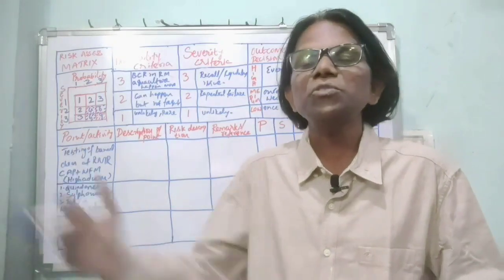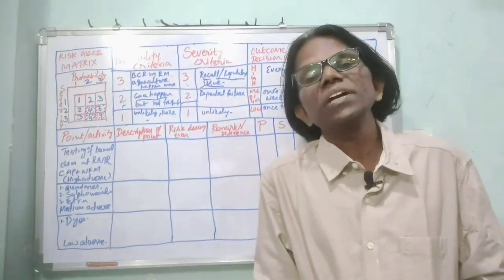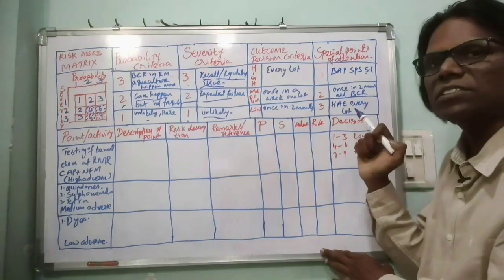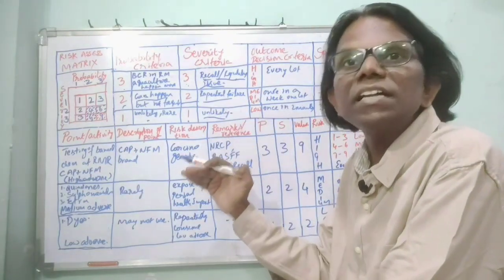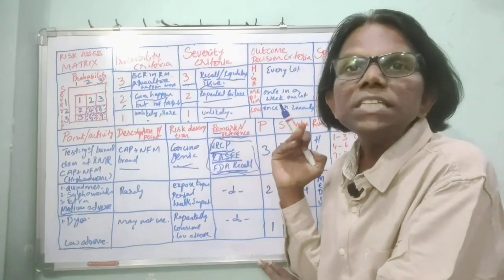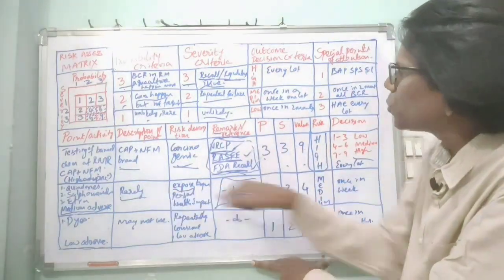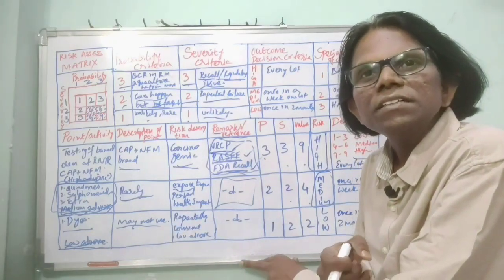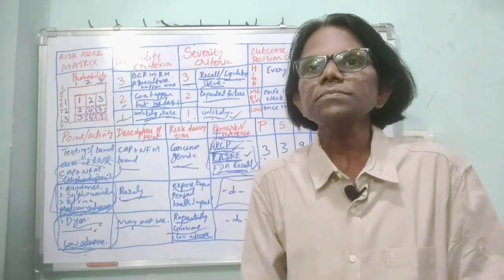Risk Assessment on Banned Chemical Residues in Aquacultured Shrimps